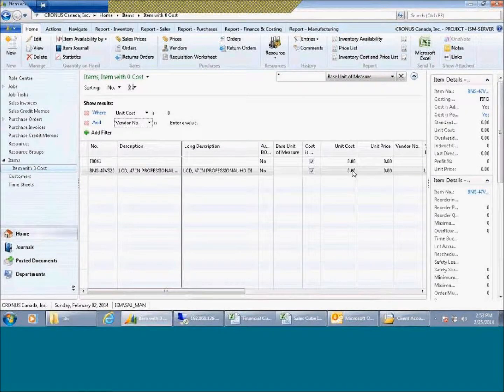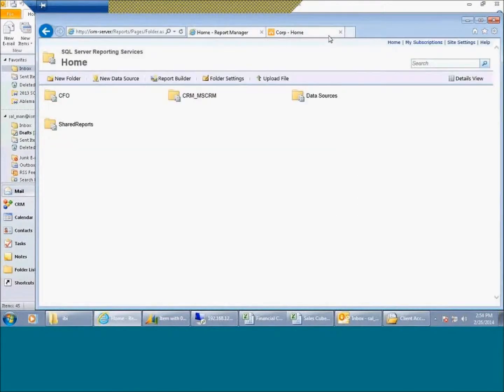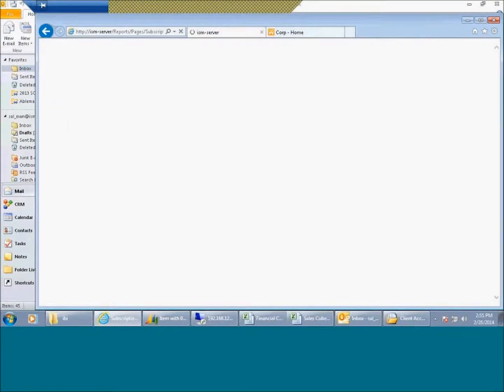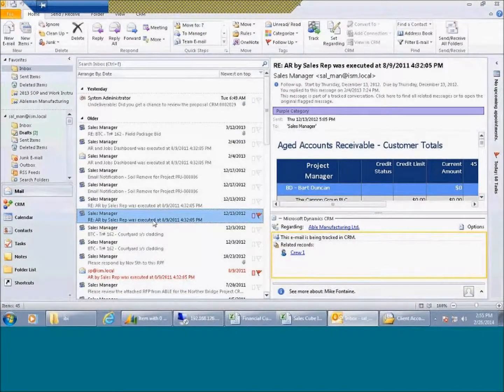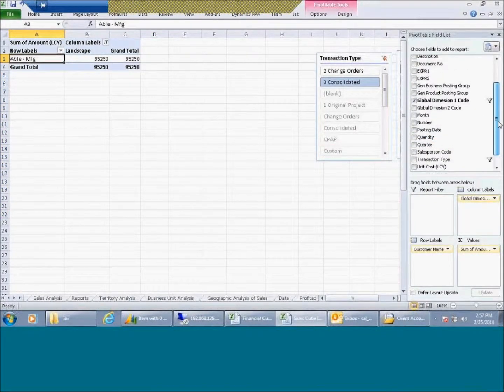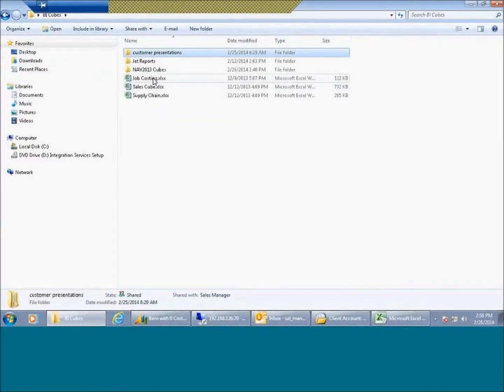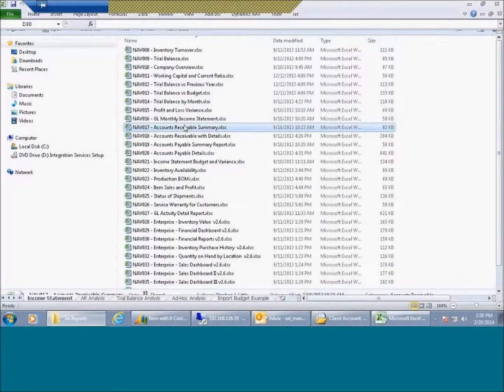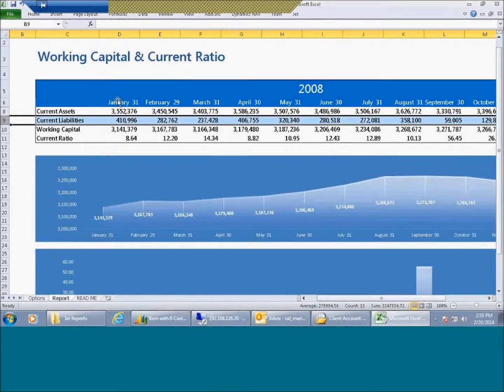SSRS reports vs OLAP cubes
When to use one vs the other